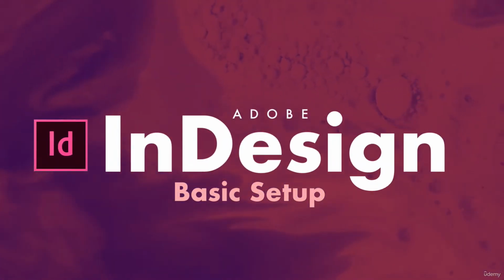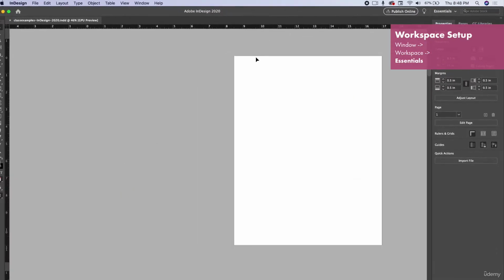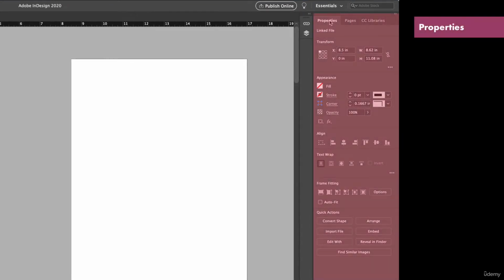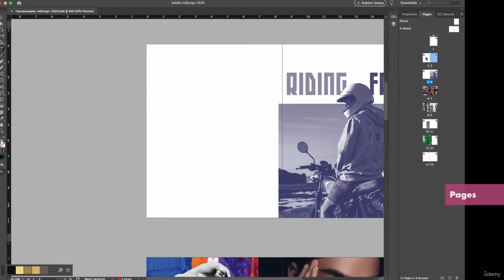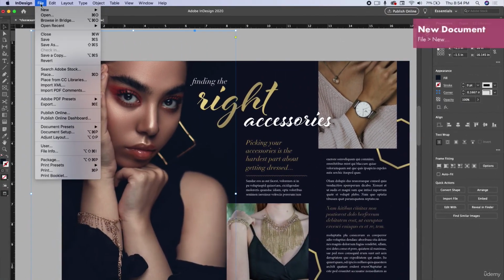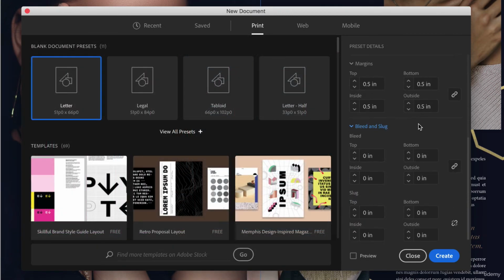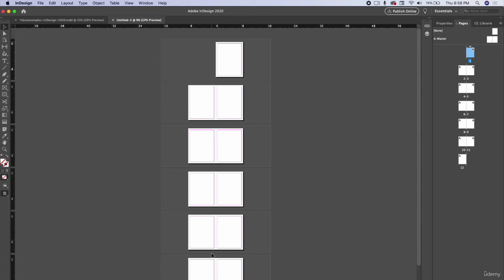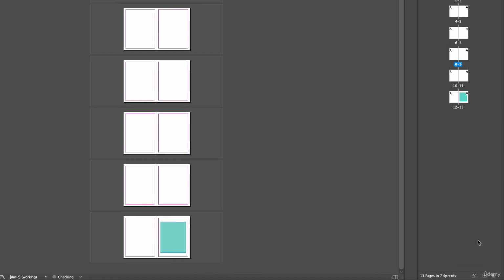Adobe InDesign Basic Setup [Graphic Design Masterclass - Learn GREAT Design 2021]